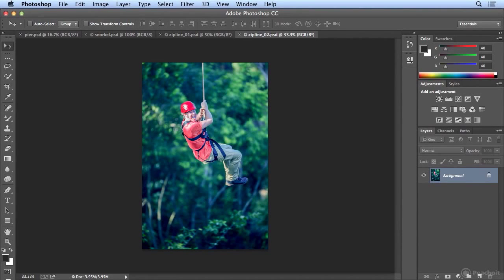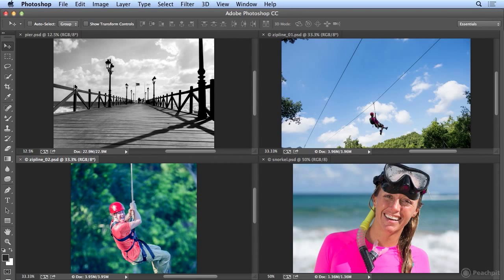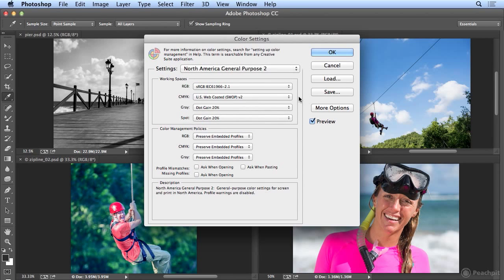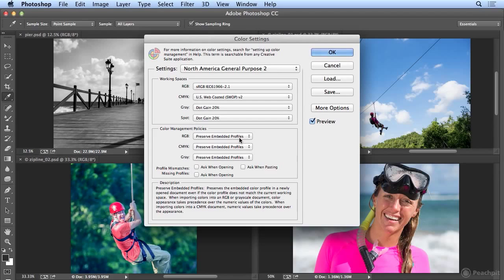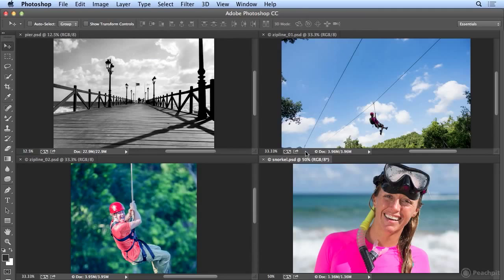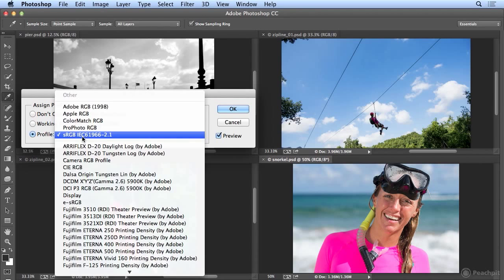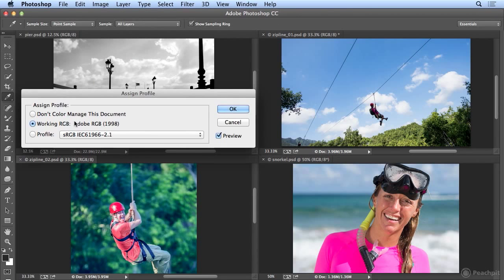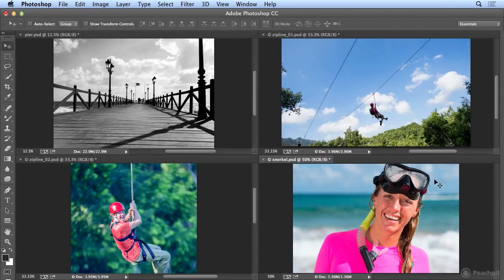101 Color Settings